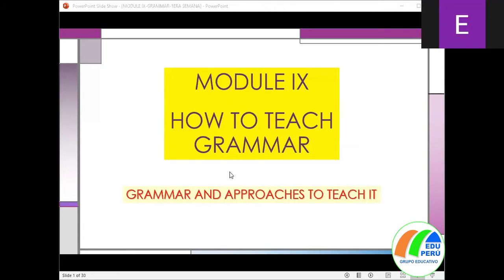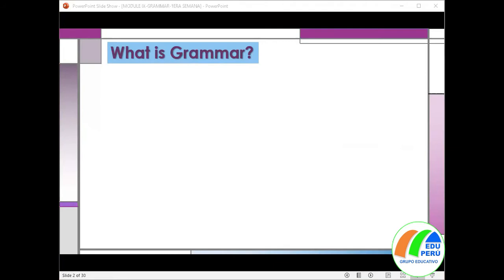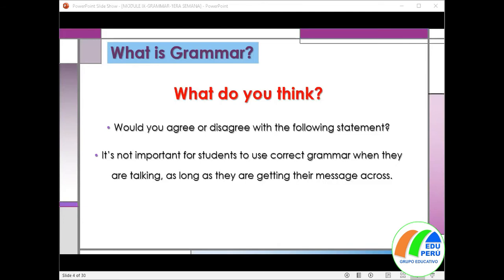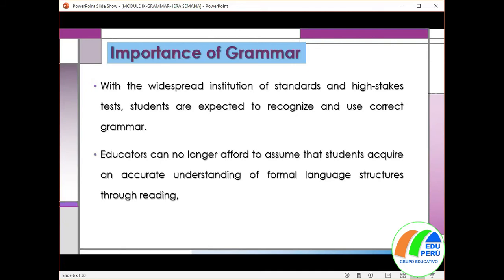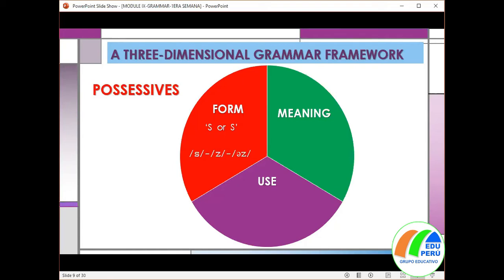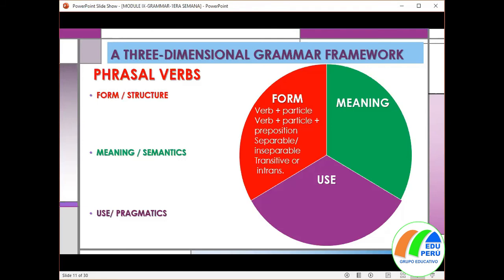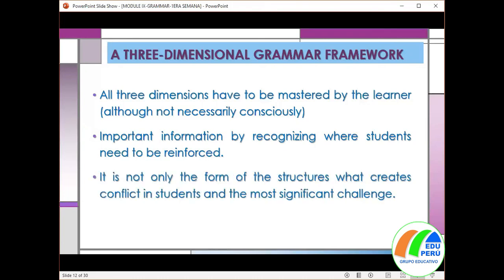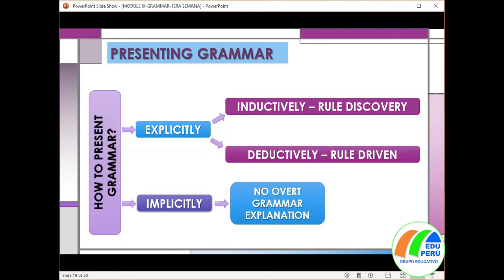28 11 2020 GRAMMAR INGLES